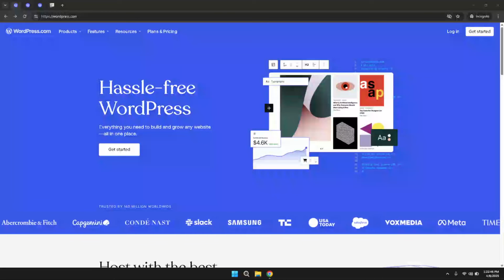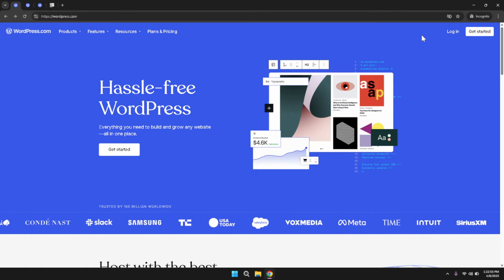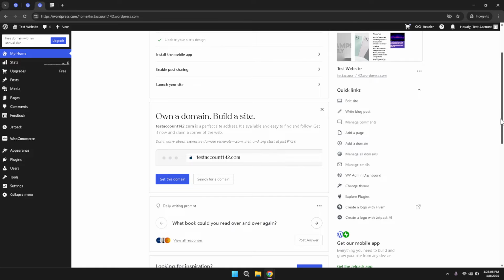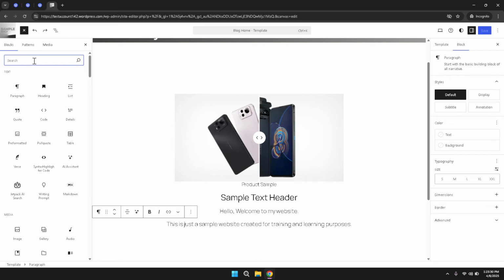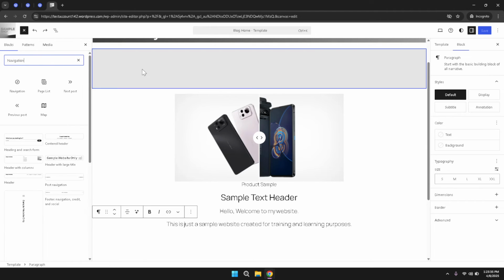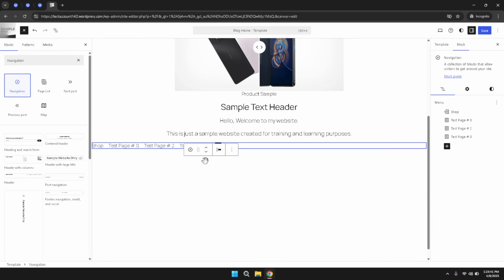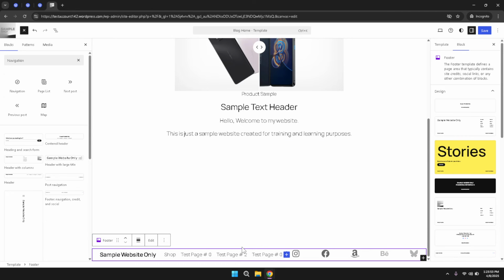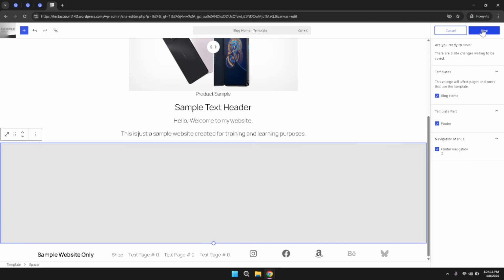How to Add Pages in Footer in Wordpress (Full 2025 Guide)